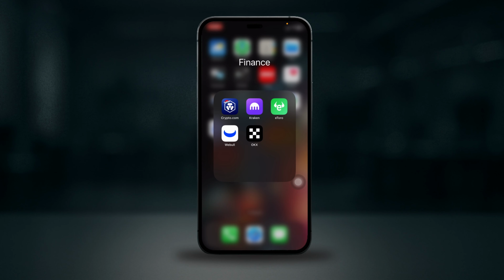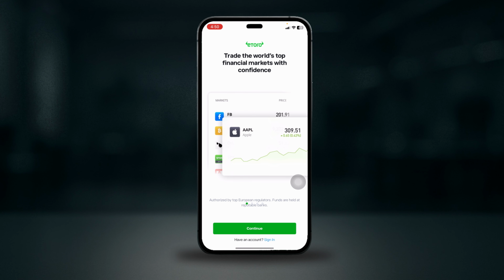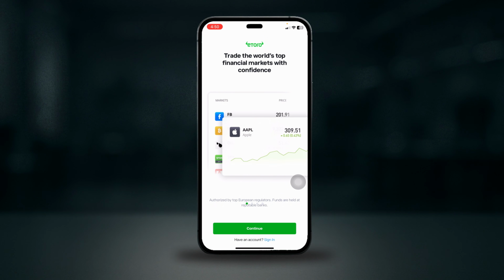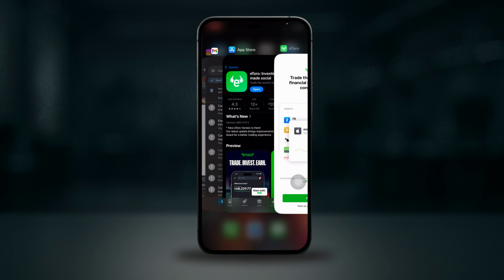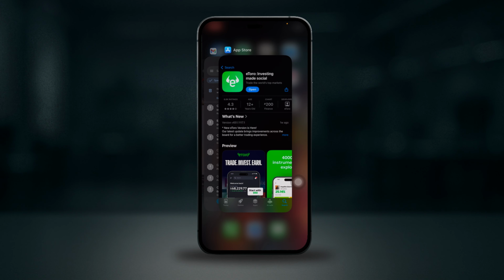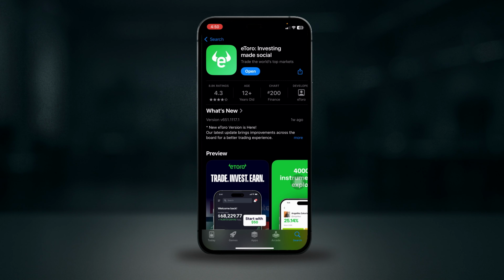How to Fix “Trading Not Available” Error on eToro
Seeing a “Trading Not Available” error on eToro when trying to place a trade? This short tutorial explains why trading may be restricted and how to fix the issue safely on both Android and iPhone. Get your account ready to trade without delays.

What you’ll learn:

Common reasons trading is not available on eToro

Checking account verification and regional restrictions

Ensuring your account is fully funded and approved

Understanding market hours and asset availability

What to do if the issue continues and how to contact eToro support